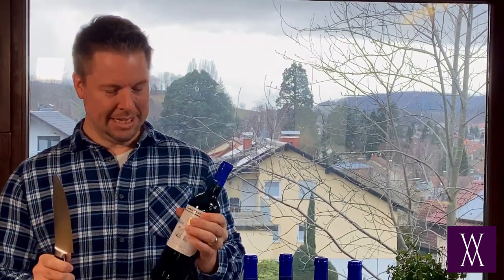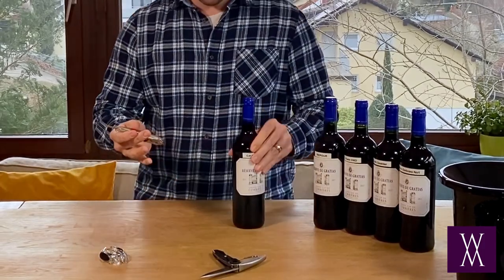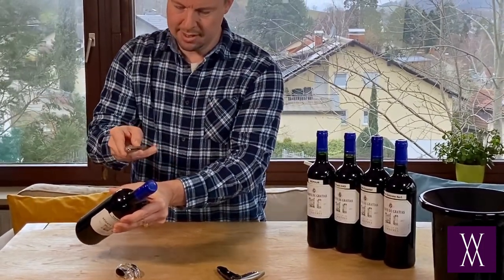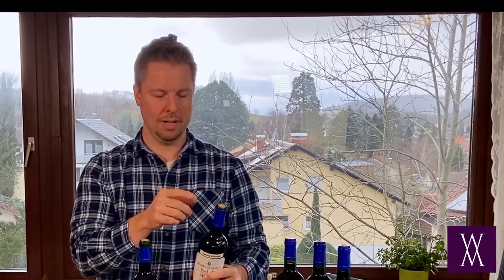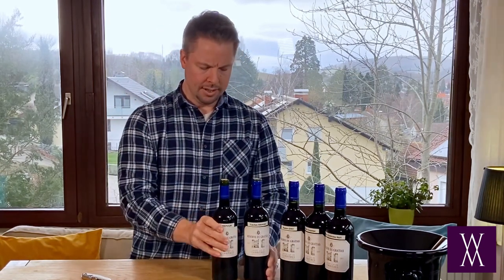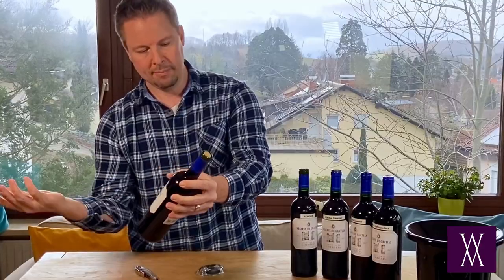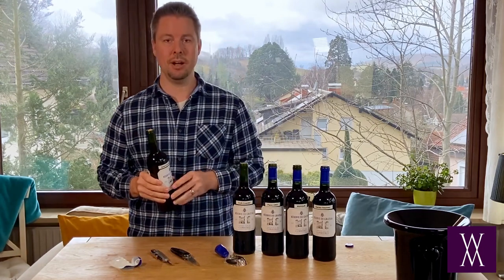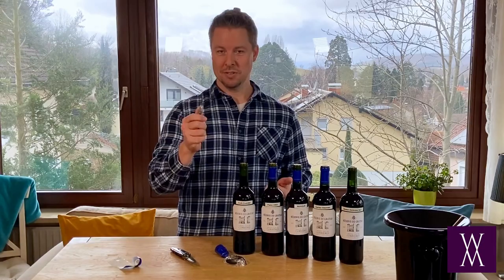How To Open A Bottle Of Wine - Step 1 - Cutting The Foil (Capsule)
5 different ways to effectively cut the foil (capsule) from your bottle of wine in order to get to the cork underneath.

Product Recommendations:

In Germany:
Wine Foil Cutter
Corkscrew Wine Opener
Peugeot Wine Opener

In USA:
Wine Foil Cutter
Double-hinged corkscrew
Peugeot wine opener